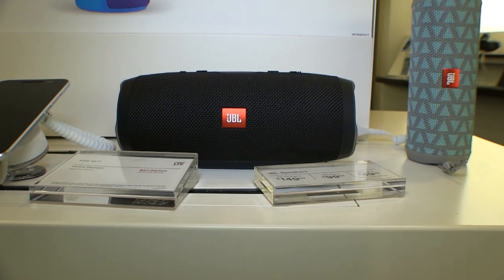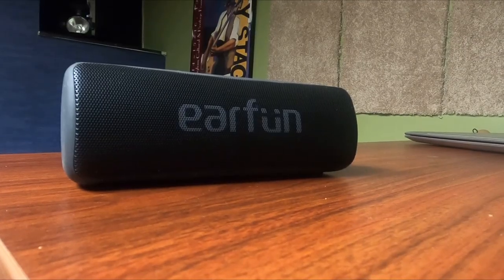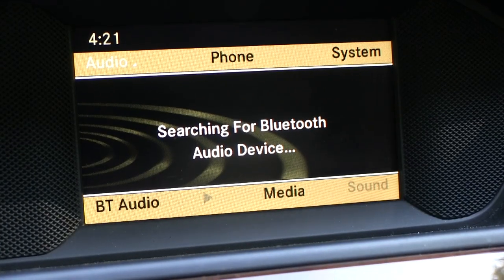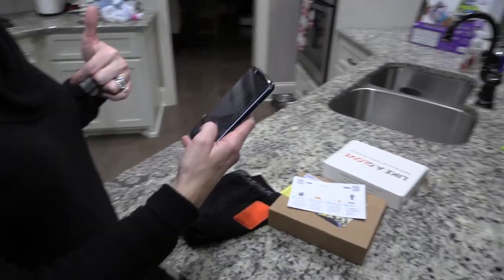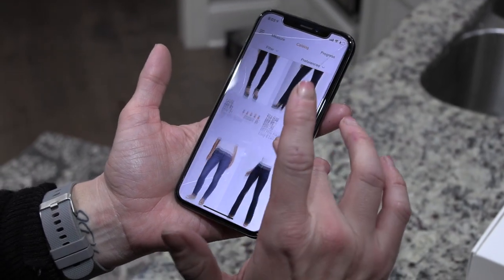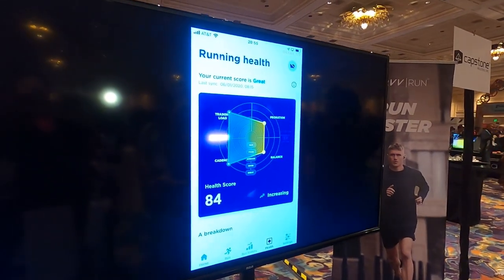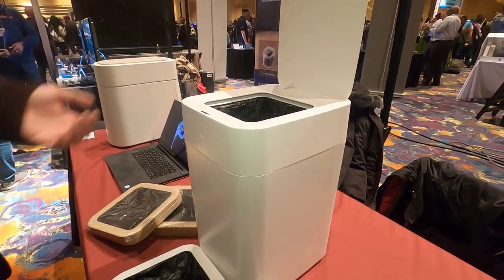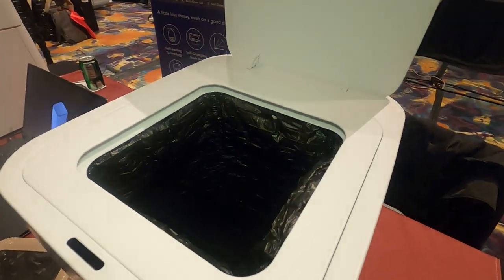6 gifts moms will love for Mother's Day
While many people are still quarantined at home, some may be having trouble keeping up with what day of the week and month it is. Here's a reminder: Mother's Day is May 12th. If you're shopping online for mom, you may need to place your order sooner rather than later as most online shops are prioritizing, processing and shipping COVID-19 related products.

You might not think Mom's like tech gadgets. the tech gifts I'll show you now, will prove that is a misconception.
If she enjoys music, audio books or podcasts, every room should have a bluetooth speaker. There are more expensive choices but the Earfun Go speaker is only $40 and sounds as good as speakers that cost 3 times as much.

If she uses Alexa, putting the assistant in her car makes lots of sense. Anker's Roav Viva car charger has Alexa built in and connects to a smartphone to play music from Amazon Prime, Audible books, not to mention all the other things Alexa can do. It's $30 on Amazon.

Mom's I know love the "Like a Glove" smart bra and smart shorts. Try them on and an app on their smartphone will give them the exact size they need.

"it connects you with different clothing stores and shows you the size you'll be in those," says Kate Elliot who tried them out out for me. "It shows you this is what their measurements are so you're not a 2 here, a 4 here and a 6 here and so on"

 If she's a runner, Nurvv Run insoles track her form, steps and offers suggestions on how to improve or enhance her fitness runs.

Gym using moms should secure their items in a locker. The Tapplock eliminates the need of a key or remembering a combination. Just touch it. It's $70.

She'll be the coolest mom in the room with the Townew self-sealing and safe-changing trash can. It's touchless but here's the fun part, when it's full, open the lid and it's all tied up and ready to be taken out. Then, it automatically loads a new bag. They're $120.

Other Mother's Day Gift Ideas

Roomba Robot Vacuum Cleaner
Apple's iPad
Apple Watch
Nixplay Digital Picture Frame
Kindle Paperwhite
Facebook Portal
Alexa Echo Show